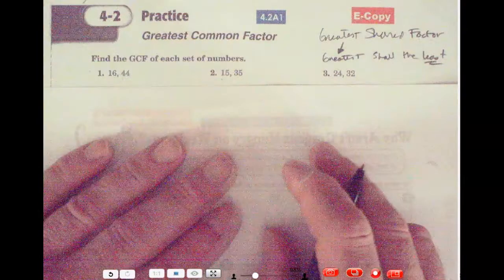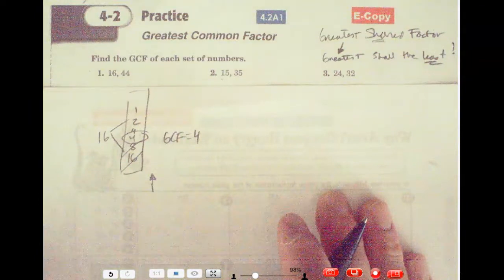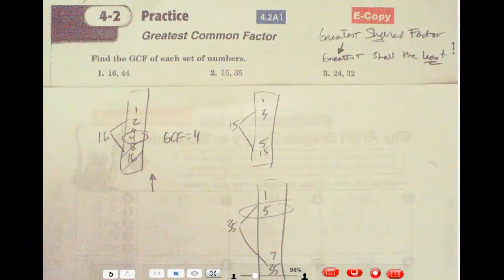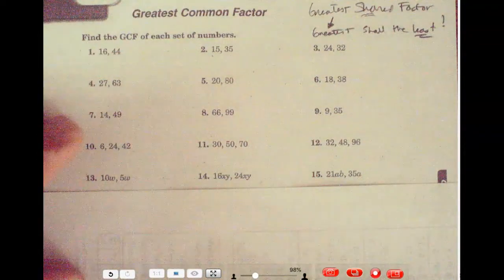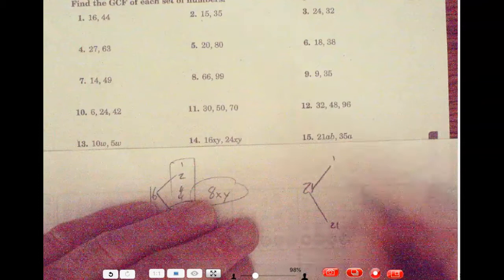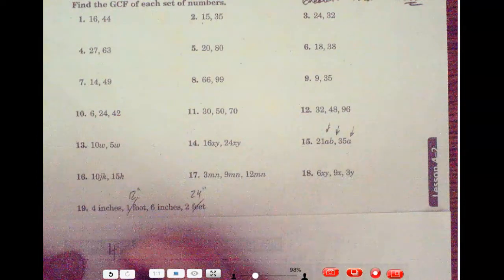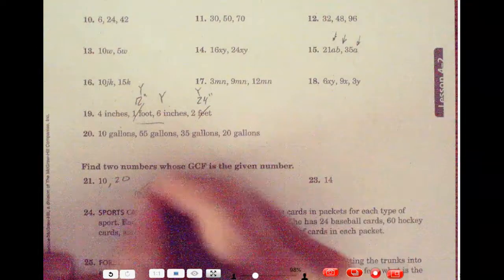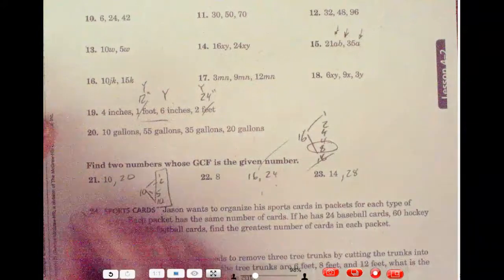Mini 4.2A1 Greatest Common Factor